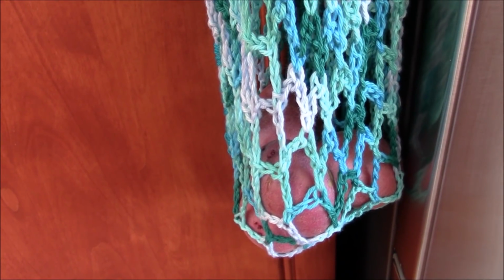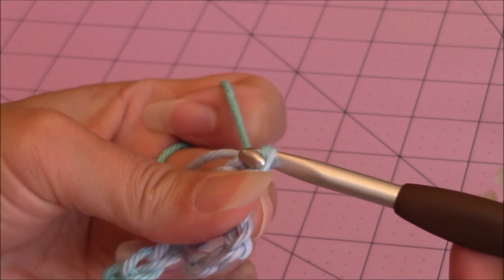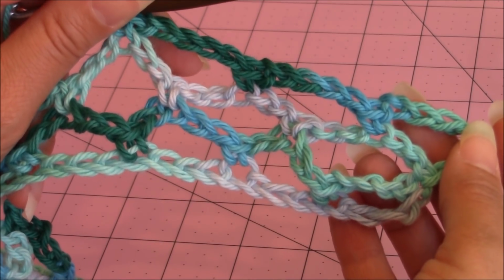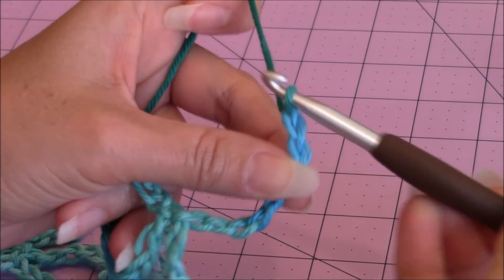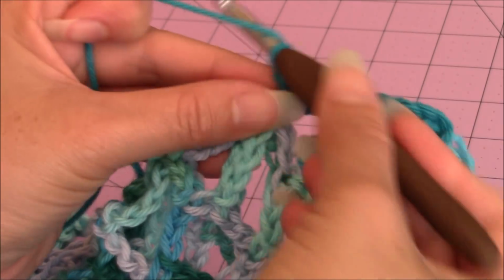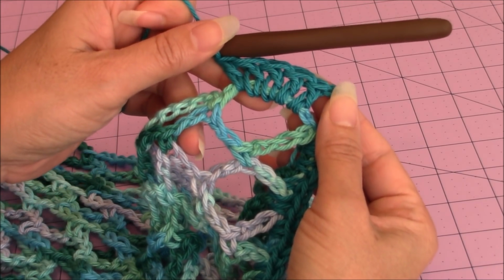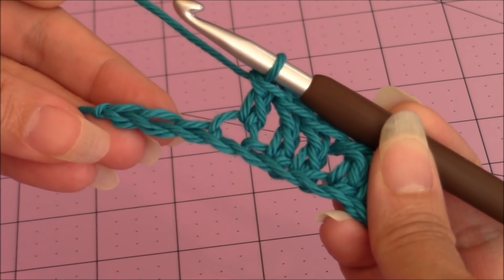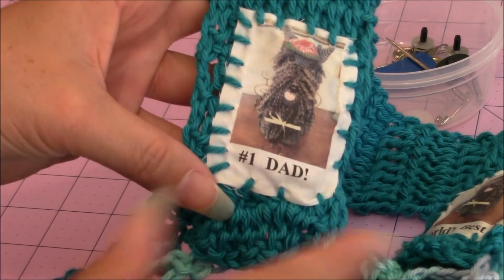Crochet Super Quick and Easy Beginner Vegetable/Market Bag DIY Tutorial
This video tutorial will show you how to make a super quick and easy beginner crochet vegetable bag. You could easily use this bag in your own kitchen and/or as a special gift for friends and family.